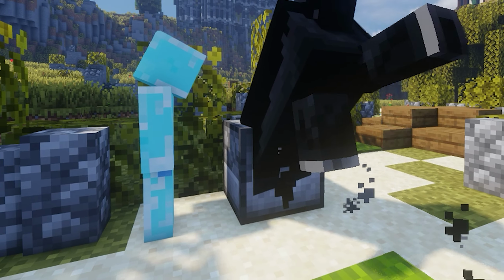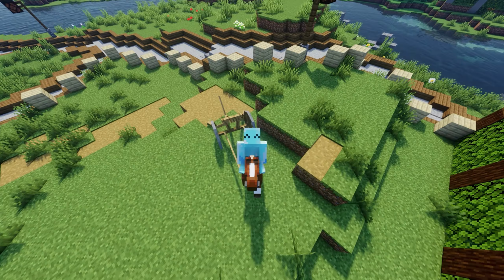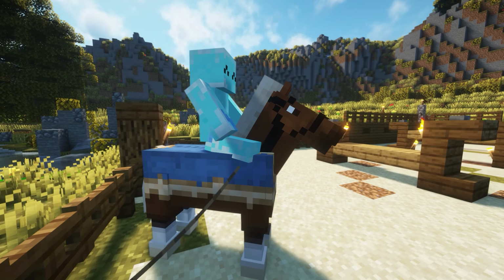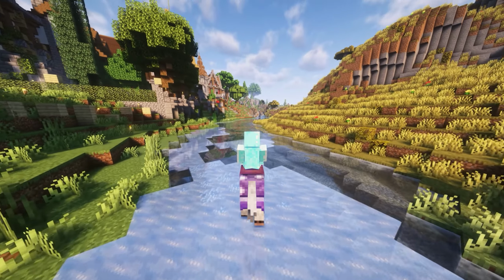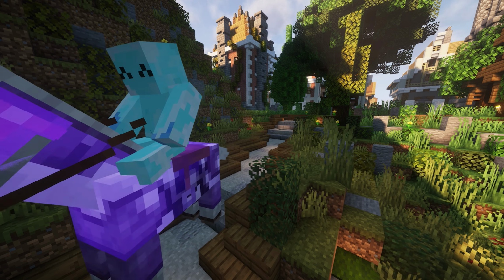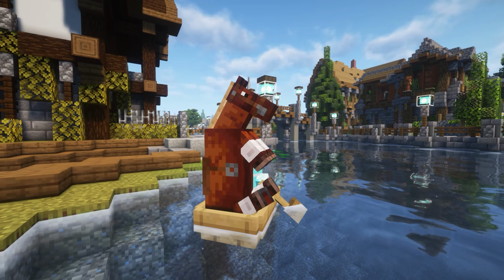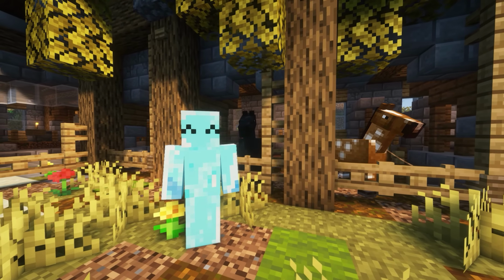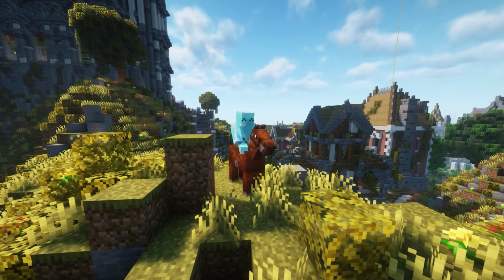I Fixed Minecraft Horses With Mods (Forge & Fabric)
Hello! In this video, I improved the Minecraft Horse using the BEST Horse Mods I can find! I hope you like it!
If you enjoyed this video , it would mean the world to me if you could
Mods In This Video:
0:00 Intro
0:49 AstikorCarts / NiftyCarts (Forge, Fabric)
1:30 Truly Custom Horse Tack (Forge)
2:07 Simple Netherite Horse Armor (Forge, Fabric)
2:25 Shiny Horses  (Forge, Fabric)
2:41 Horse Armor (Forge)
3:12 Horse Combat Controls (Forge)
3:28 HorseInBoat (Fabric)
3:45 Callable Horses (Forge)
4:07 Horse Expert (Forge, Fabric)
4:26 Horse Stonks (Forge, Fabric)
4:47 Kaffee's Dual Ride (Fabric)
4:53 Subscribe!